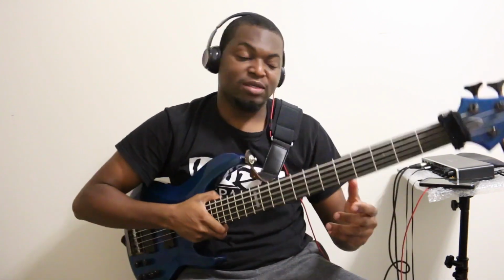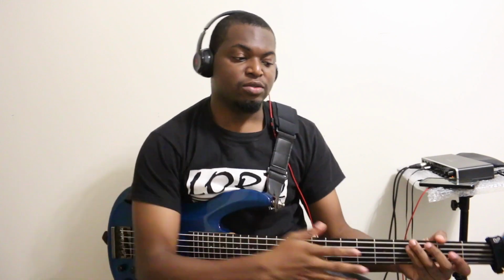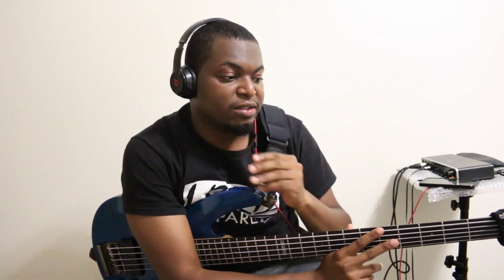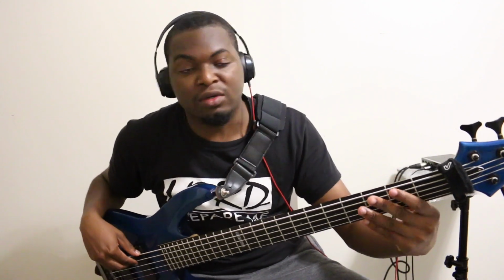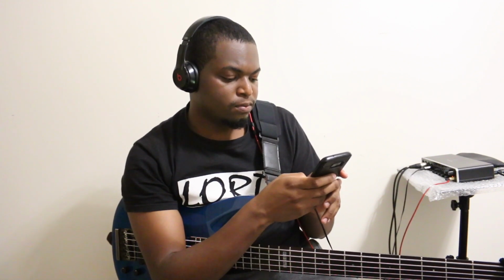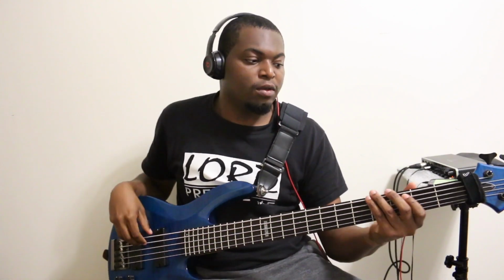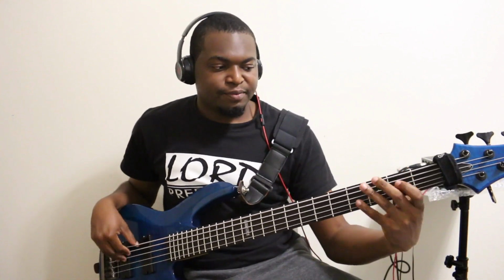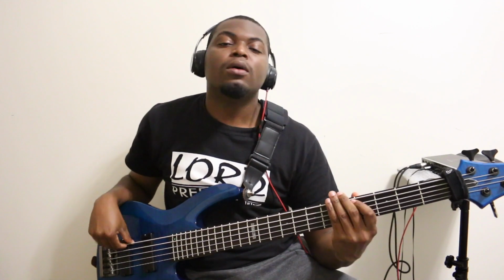Still Standing tutorial - Israel Houghton & New Breed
In this video, i breakdown the song 'Still Standing' by Israel Houghton and New Breed.I talk about the different parts of the song, the notes/numbers that they are and combining the different parts to give you the whole song :)